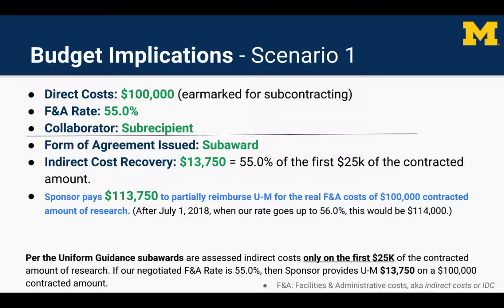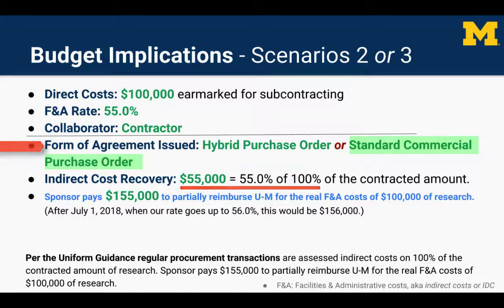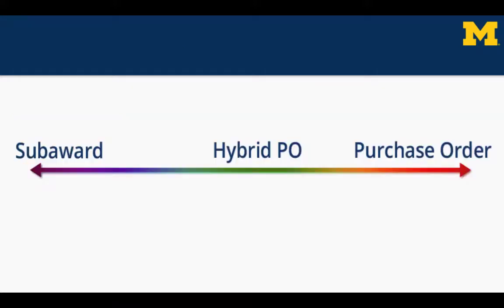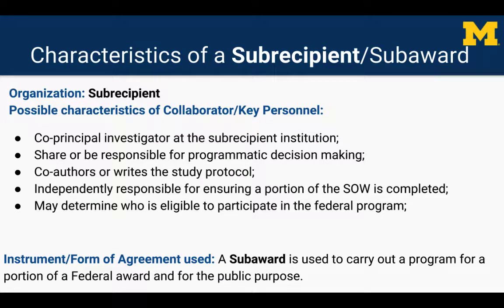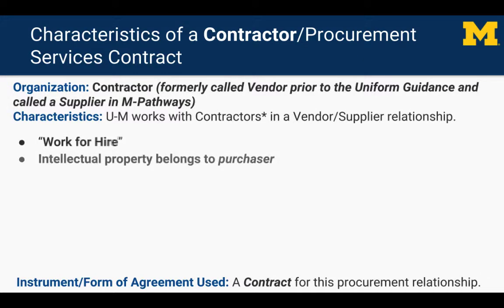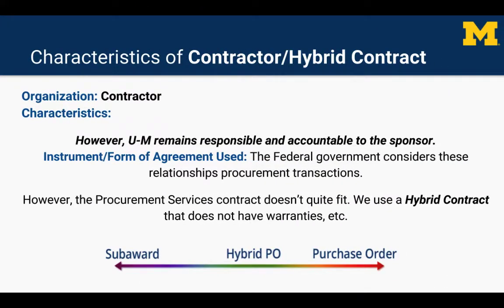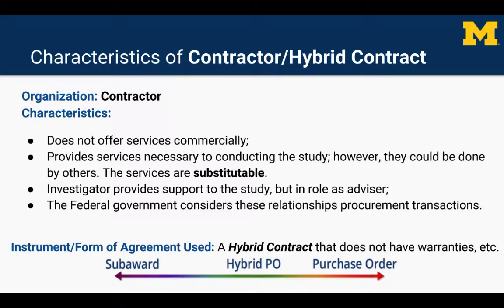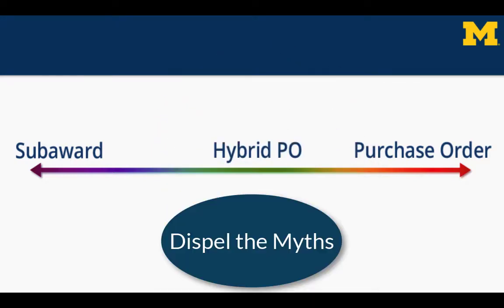Subawards with Subrecipients and Purchase Orders with Contractors - Part 2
Video 2 of 3. Budget implications of subawards, hybrids, and purchase orders. Prepared by the Office of Research and Sponsored Projects, Finance - Sponsored Programs, and the Office of Contract Administration at the University of Michigan. Authored and narrated by Dennis Poszywak. Edited and produced by Constance Colthorp.